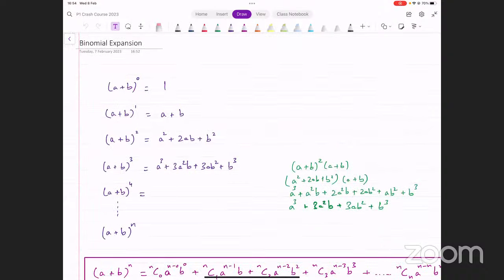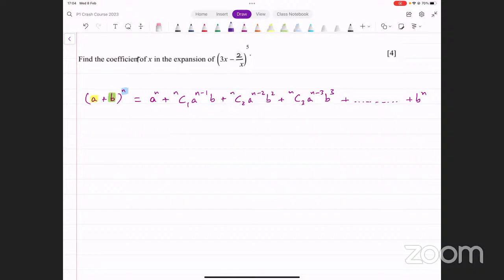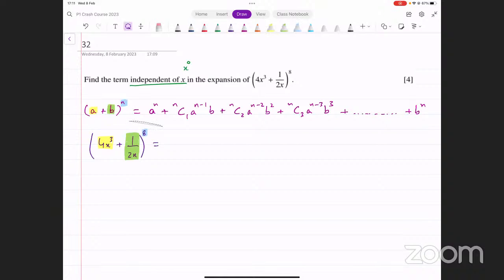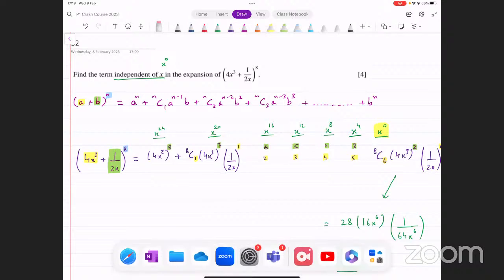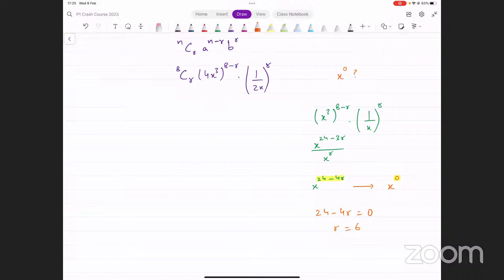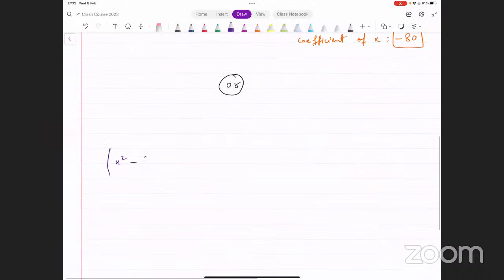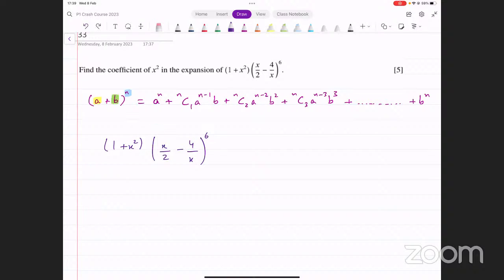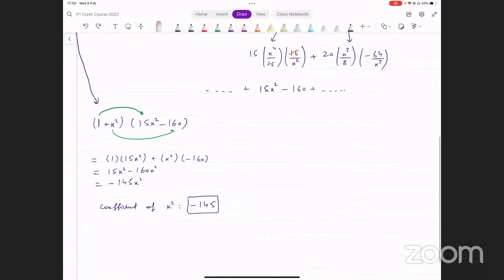P1 Binomial Expansion Part 2 | Finding a Specific Term | AS & A level Math | IGCSE/O-level Add Math